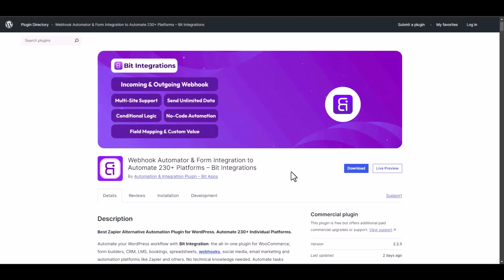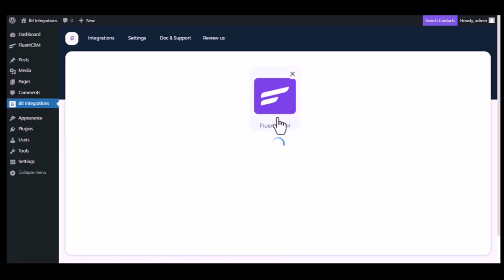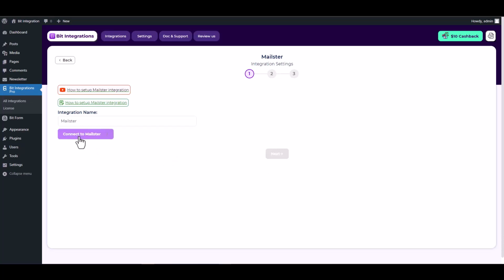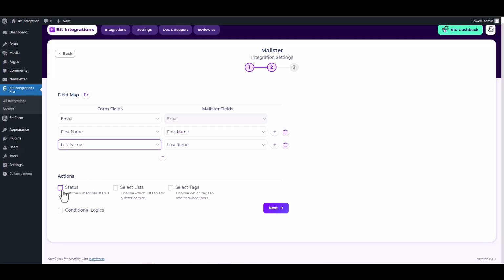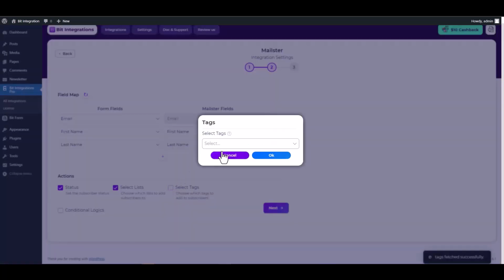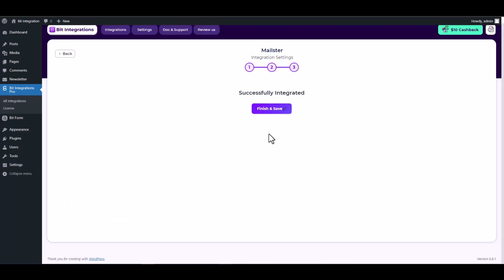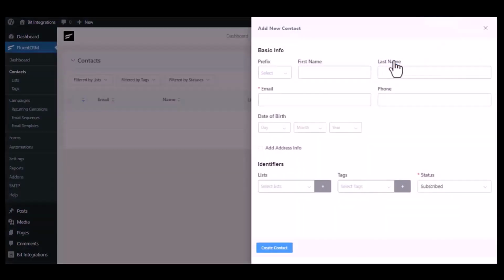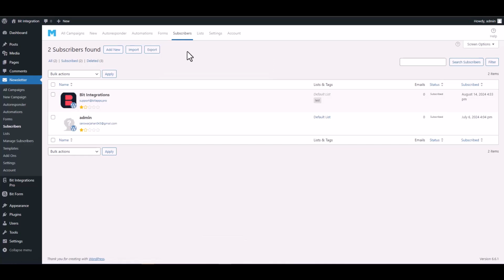Integrating FluentCRM with Mailster | Step-by-Step Tutorial | Bit Integrations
🔗 Ready to boost your email marketing with seamless form integration? Join us for a detailed tutorial on integrating FluentCRM with Mailster using the Bit Integrations WordPress plugin. Learn how to connect these tools to automate your email marketing campaigns, manage your subscribers, and improve efficiency.

Follow along as we walk you through the process of integrating FluentCRM  submissions with Mailster, allowing you to automate email workflows, enhance customer engagement, and optimize your marketing efforts.

Key Highlights:

 ✅ Step-by-step guide for integrating FluentCRM with Mailster using Bit Integrations for WordPress.

Whether you're a marketer, business owner, or WordPress user, this integration empowers you to easily merge FluentCRM with Mailster. Watch now to streamline your email marketing!